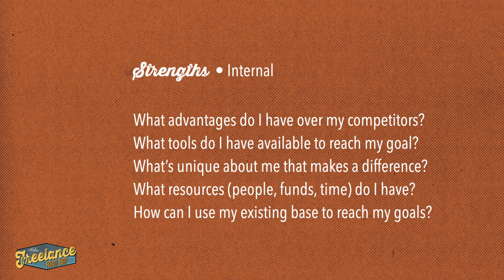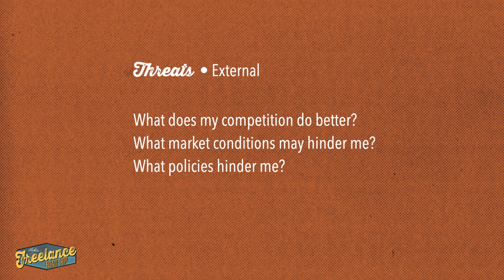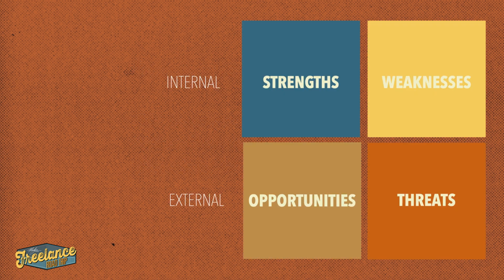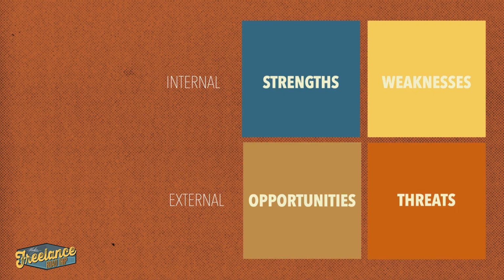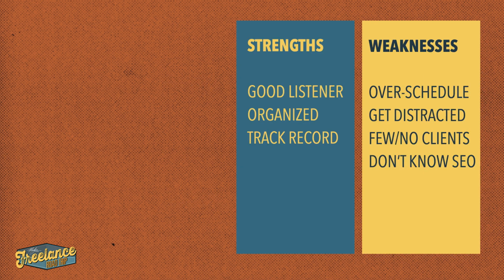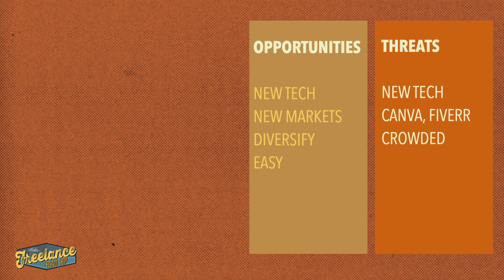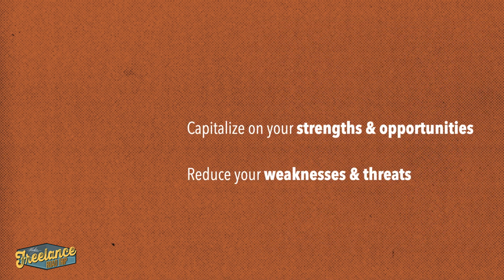How a SWOT Analysis Can Help Your Freelance Business Thrive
The SWOT Analysis is a common tool used by businesses and organizations, and it's part of my brand strategy design framework that I use with my clients. Freelance creatives can benefit from this type of analysis because it helps you uncover your strengths and weaknesses.